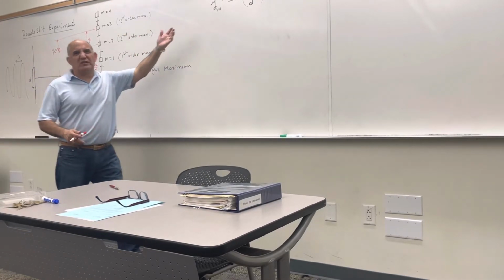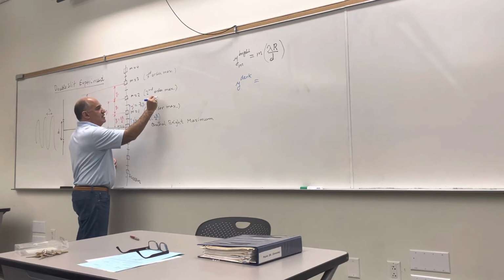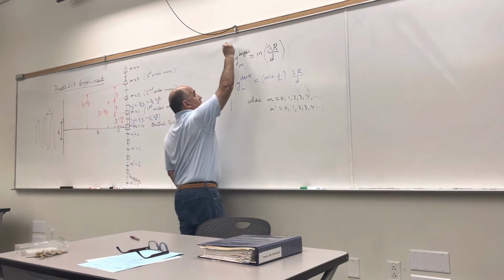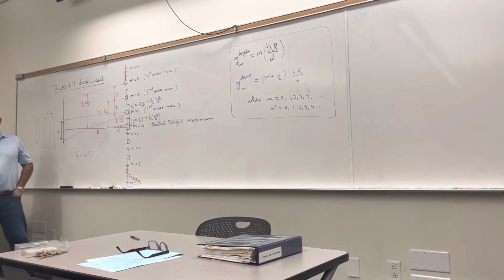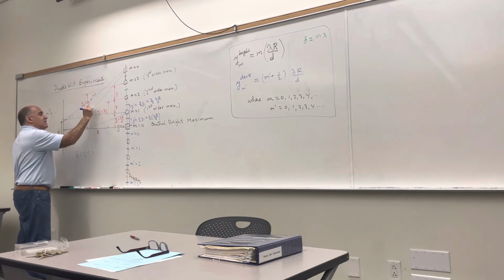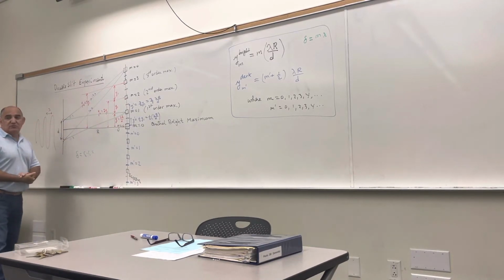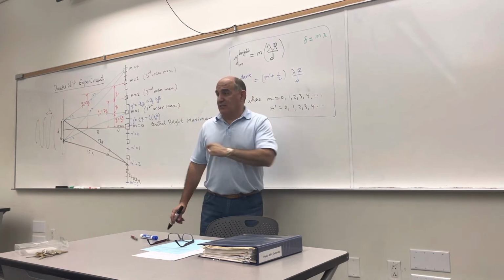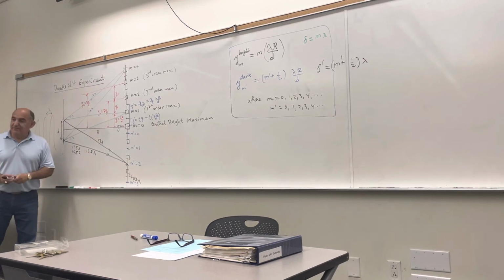11/1 Part 1 Phys 285 Lecture